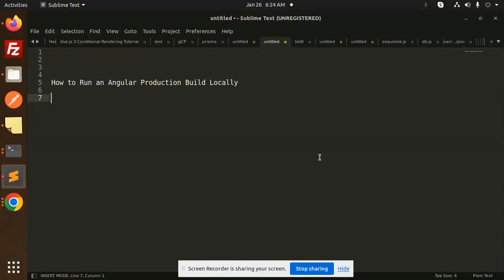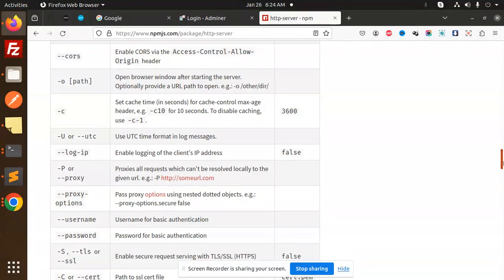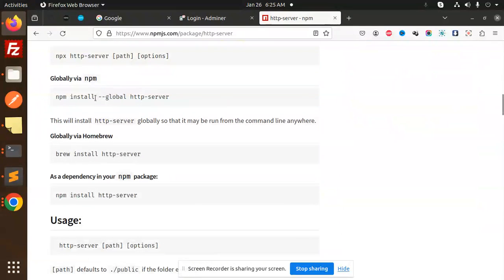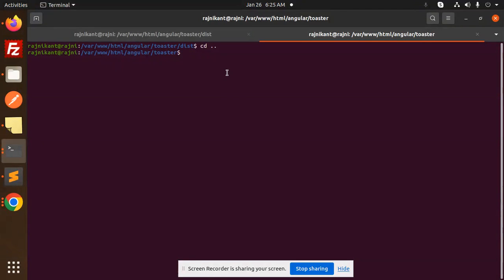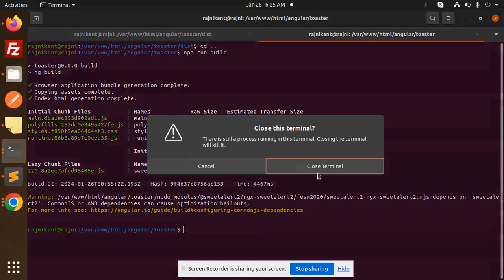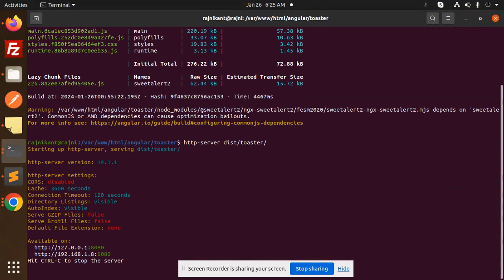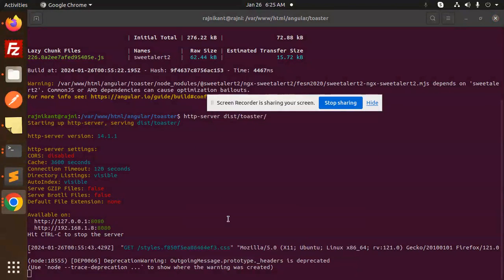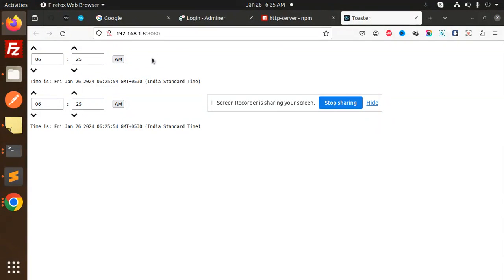How to Run an Angular Production Build Locally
How to run the Dist Folder on Local Machine in Angular
Running an angular 2 application built locally on Chrome
How to run angular app on local environment
How do i build my angular application with `npm run build
Serving and testing a bundle after ng build
HOW TO RUN ANGULAR BUILD LOCALLY
How to run Angular in production mode locally?
How do I run an Angular project locally?
How to run a Angular build?
How to deploy Angular application in local?
Test Angular Build Locally
How to Run an Angular/React/Vue Build Locally
How to run an angular production build locally github
run angular build locally without server
ng serve production
how to run dist folder in angular 13
ng build --prod
how to test angular build locally
angular production build command
how to run angular build on server

Nest